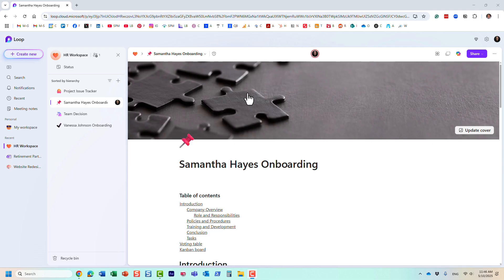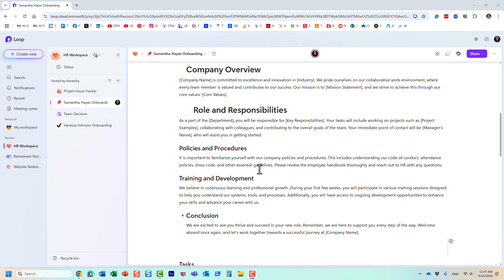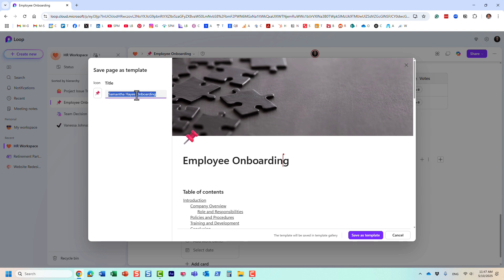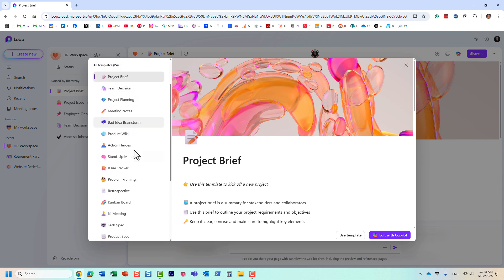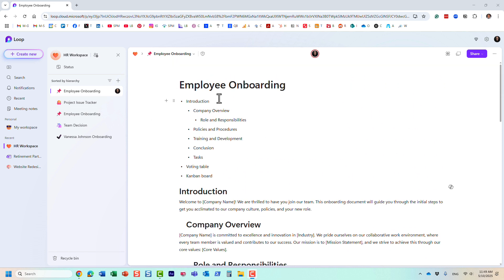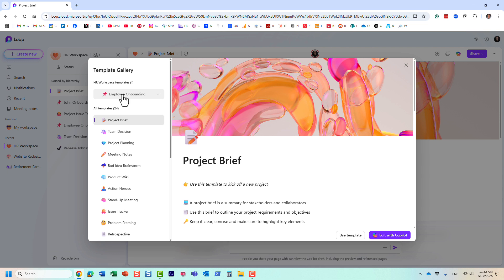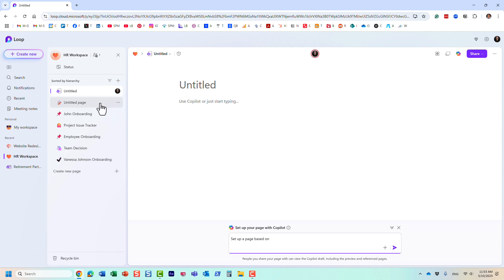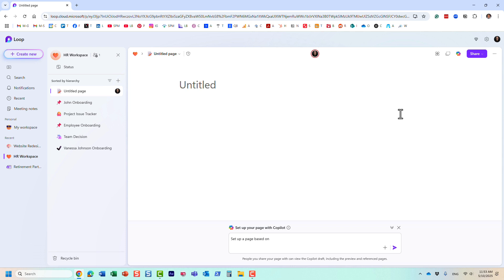How to Save a Loop Page as a Template in Microsoft Loop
Want to reuse your favorite Loop layouts? In this video, I’ll show you how to save a Loop page as a custom template in Microsoft Loop — so you can quickly spin up consistent pages for projects, meetings, and more.

📄 Save time with reusable templates
🛠️ Standardize pages for your team
⚡ Easy, out-of-the-box feature